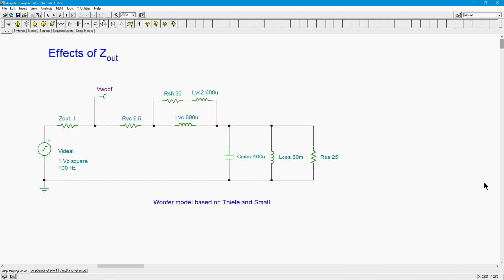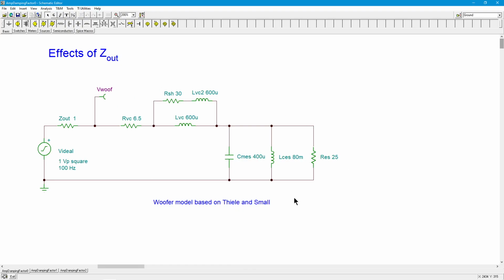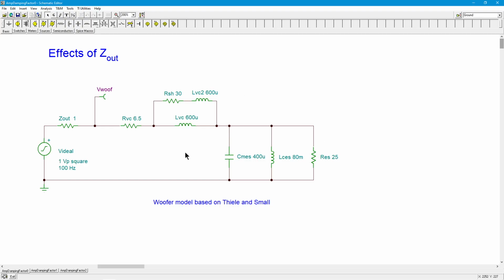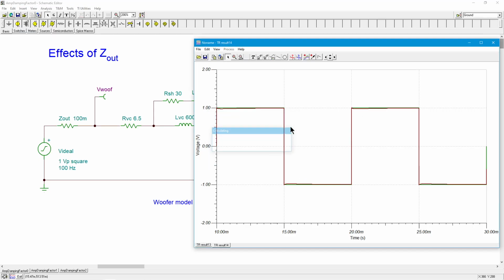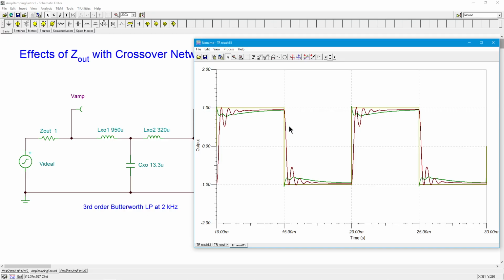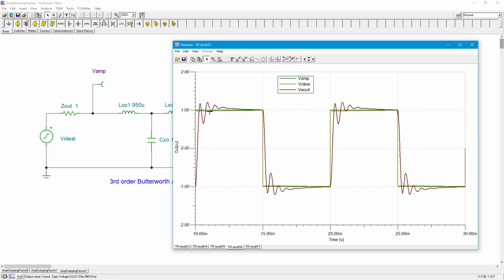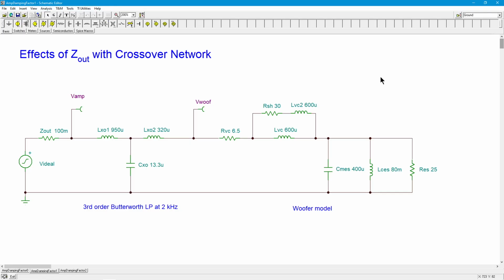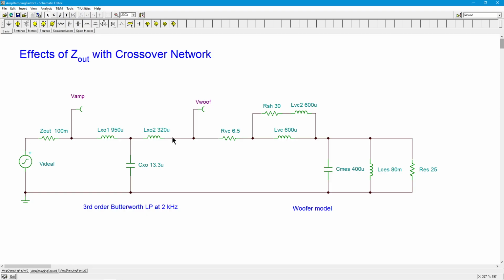Semiconductor Devices: Amplifier Damping Factor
Damping factor is a measure of how well an amplifier "controls" a reactive load such as a loudspeaker. In simple terms, it is the ratio of the load impedance to the output impedance of the driving amplifier. In this video we examine the effects of damping factor on the time domain response of the output signal.

References: Semiconductor Devices: Theory and Application/2E; Chapters 6 and 7.